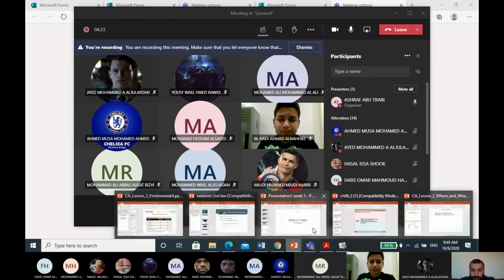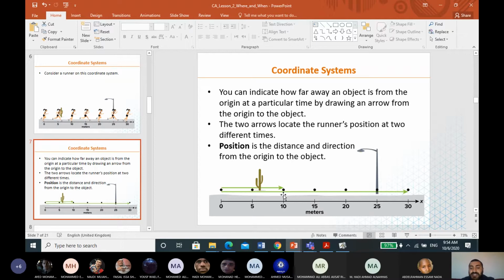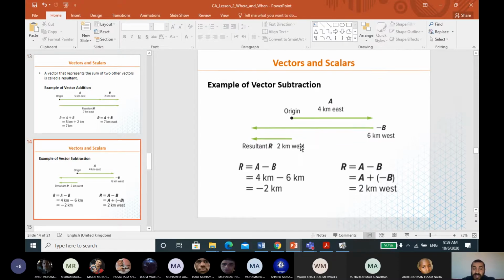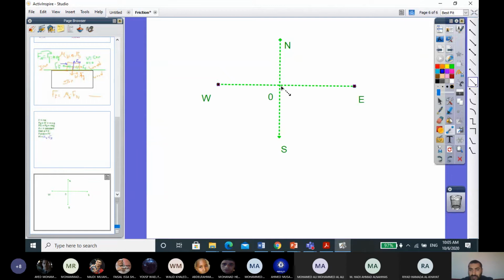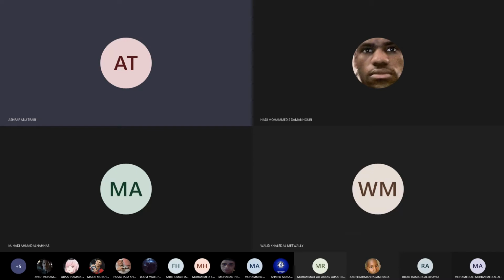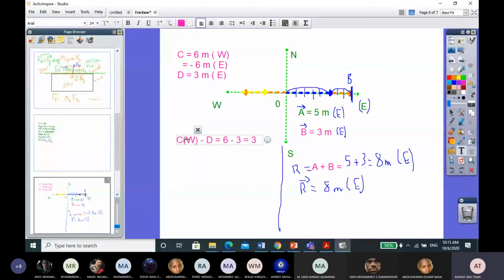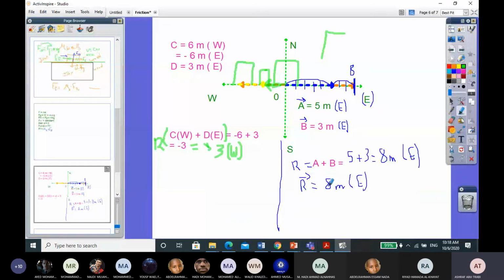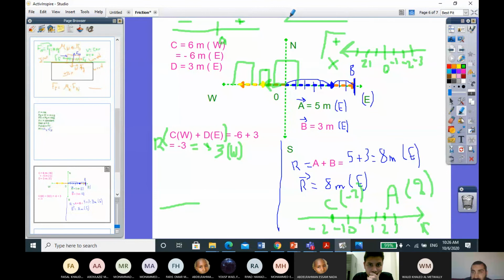physics 10 06